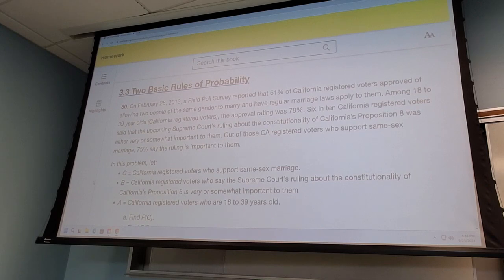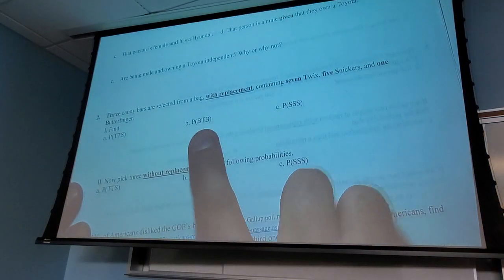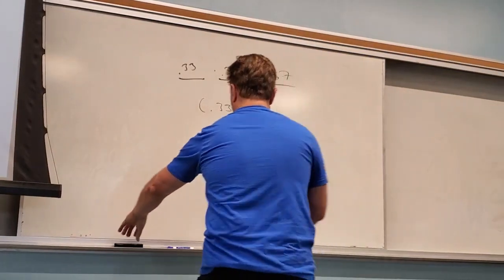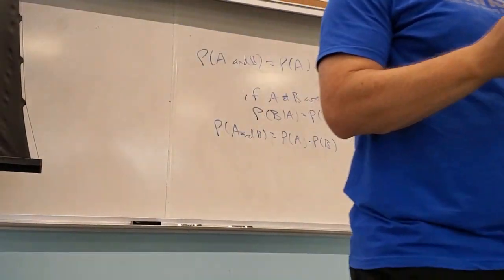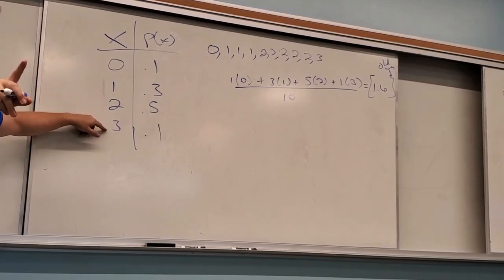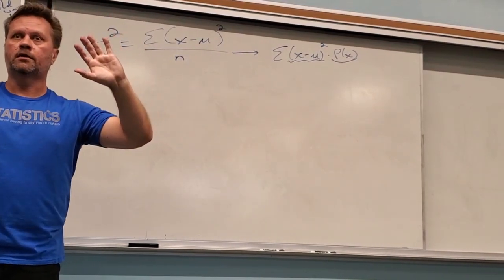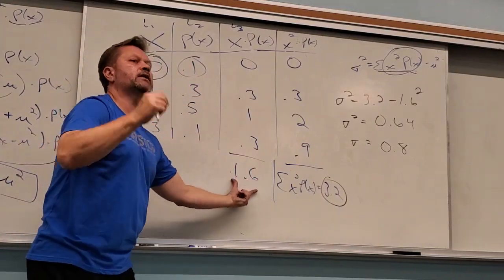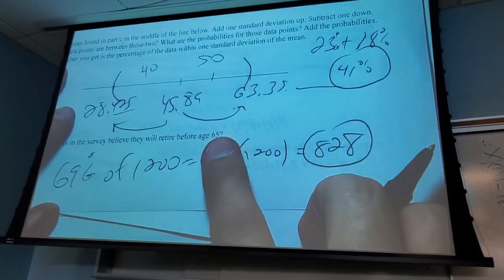Math 160, 4:30PM class, Sept 25 Lecture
Review for Double Quiz, going over 4.1 and 4.2